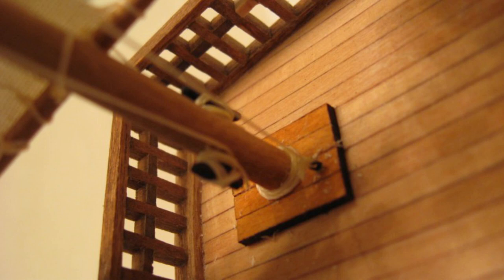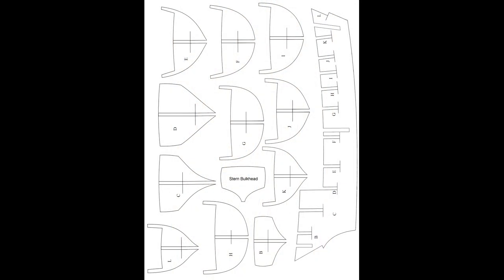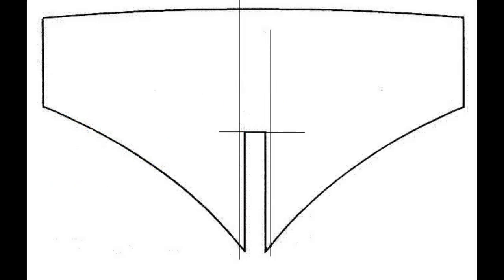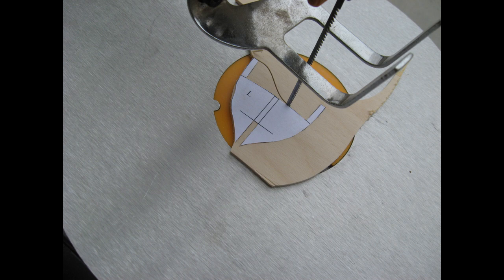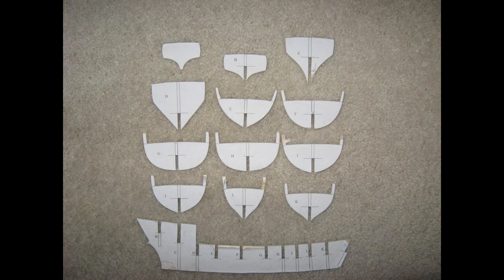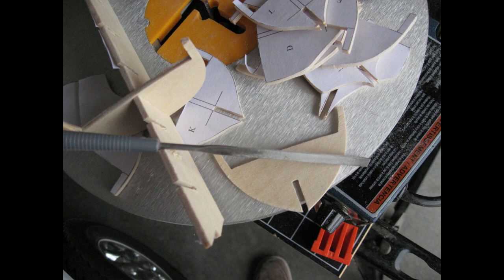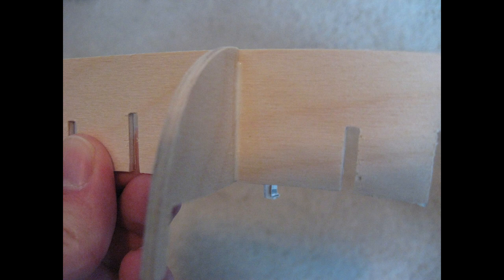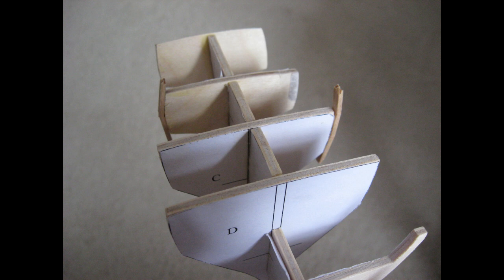Wood Model Ship Plans and Tutorial Series - Video #1 - Old Version - See channel for new version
(View my playlist for all of the videos in this series. They are unlisted, otherwise)

The below link is to a model ship kit designed by a designer I highly respect, Chuck Passaro.  I've built his kits in the past, and the quality of his kits and instruction are superb.

If you "must" have a kit with guns, etc as your first kit, you can't go far wrong with the Fair American.  I'd still recommend Chuck's kit above as your first kit, however.

How to build a wood model ship from scratch!

Want to add another cool effect to this project? Components can be purchased for around $10 here! (this is the easiest and cheapest “plug and play” lighting system I’ve ever seen)

While I do show the template necessary to build the model ship in the video itself, I would be grateful if modelers visited the Patreon site above and downloaded the template as well.  It costs a grand total of $4.  That said $4 helps me to justify the time I'm putting into these videos with my Admiral at home. :)).  There is also a FAQ page and Forum set up in order to answer modeler's questions at they come up throughout the build.

General Summary: This video walks a hobbyist through the steps of creating a wood ship model step by step.   It is designed for those who have never built a wood model ship before, and are either 1) nervous regarding the perceived complexity of building a model ship and/or 2) do not wish to pay an exorbitant amount of money for a model ship kit which might not be completed.

As a modeler views these videos, they will note several versions of the ship being built.  This is a very easy model ship to build, and can be configured/modified in a myriad of ways to suit the modelers taste.  It is possible to end up with very different looking models based upon the woods/colors/ornamentation chosen throughout the build.

My intent is to post regular updates to this channel, and to provide documentation on how to build my favorite projects.

Bio: I started my "career" of crafting around 1st grade, when I made a funny car out of a cardboard toothpaste container with wheels also made from cardboard.  I then "graduated" to cardboard versions of x-wings, tie-fighters and sandcrawlers.   The crafting bug bit me early!